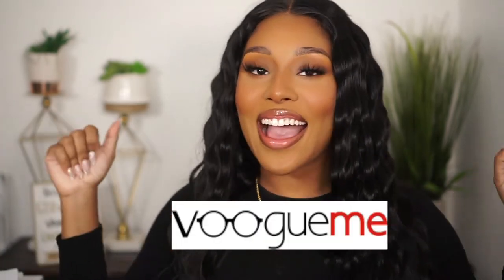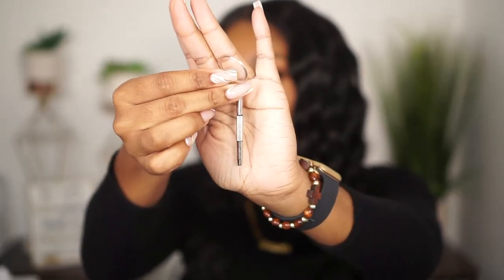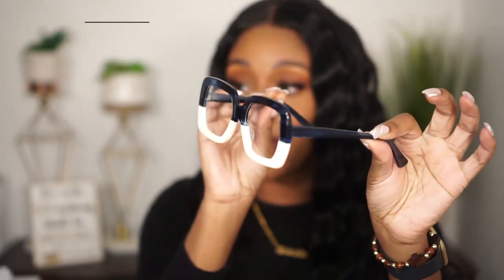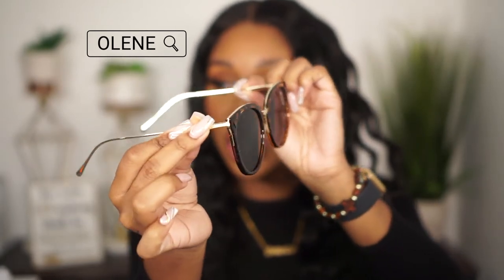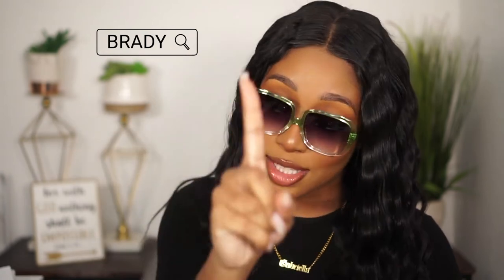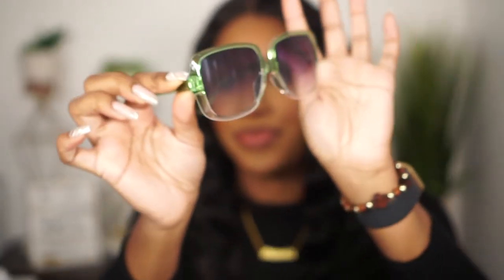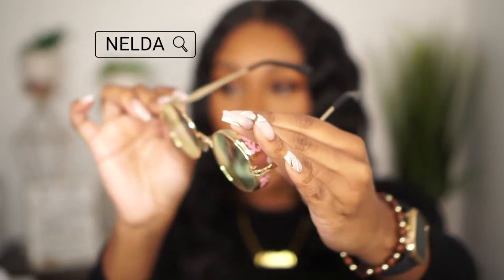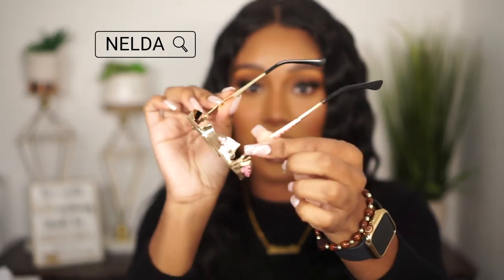Affordable Eyeglasses Online FT. VoogueMe | GabriellaElena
Hey Besties! I have special prices for you guys!
High quality eyeglasses with your prescription.
Choose Voogueme - Affordable online glasses, try on various fashion eyewear frame right now!